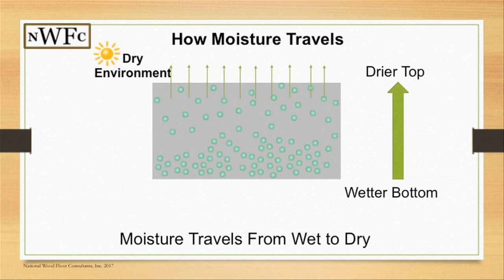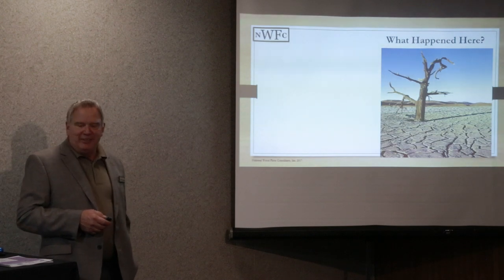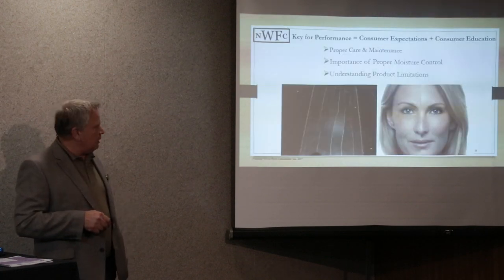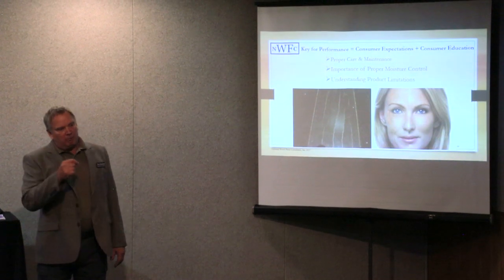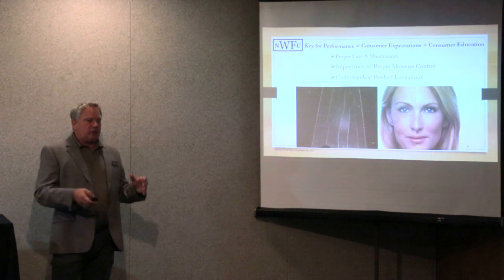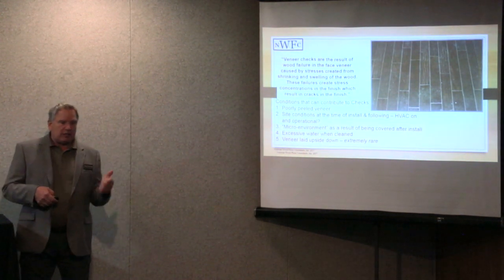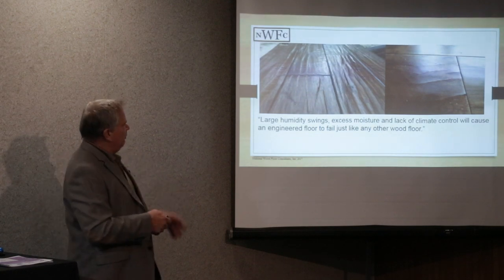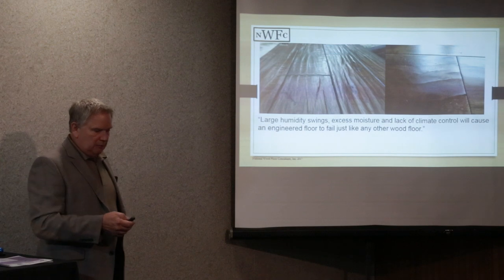Roy Reichow — "5 How Wood Floors Respond to Their Environment" - Session 5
This is the 5th instructional video from the National Wood Floor Consultants “How Wood Floors Respond to Their Environment” (splits/checks) workshop. Roy Reichow explains how floor splitting, cracking and cupping is caused by the environment it's placed in.  While engineered flooring typically is more dimensionally stable than solid, it is not infallible. The wood wear layer still expands and contracts with humidity and moisture content fluctuations.
Such imbalances can potentially lead to problems such as face-checking/splitting, delamination and end-gapping. And because the flooring was maintained in an environment outside of the manufacturer's acceptable range, the failures won't be covered under warranty.

Check out the other 11 educational series of "How Wood Floors Respond to Their Environment"